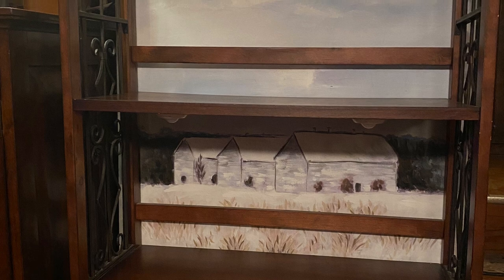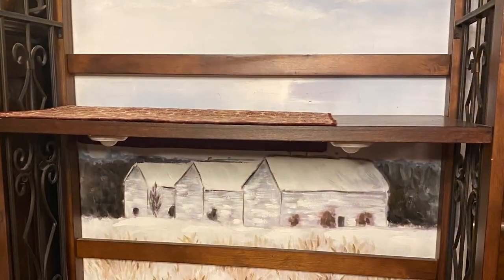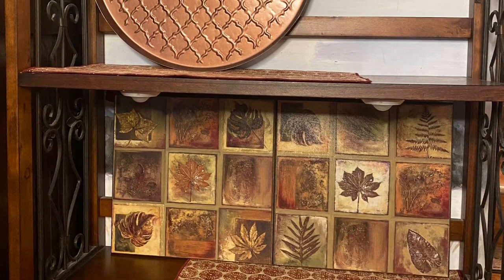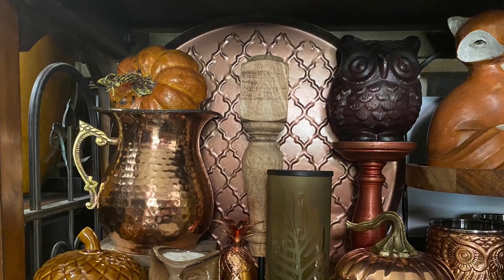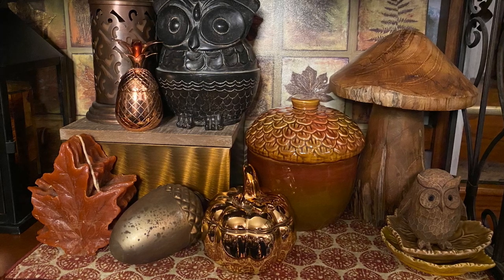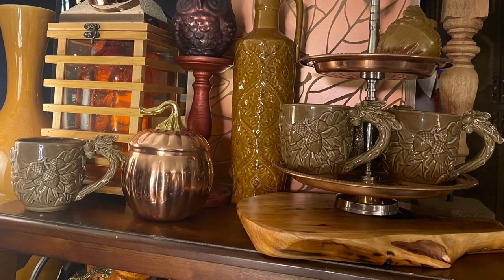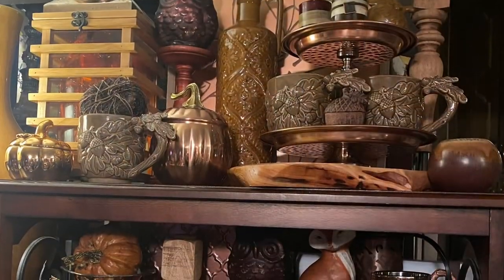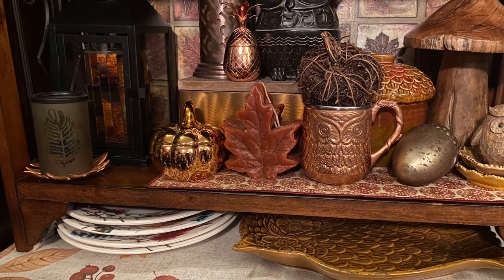Fall 2022 Bookcase Design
Designing a bookcase for Fall